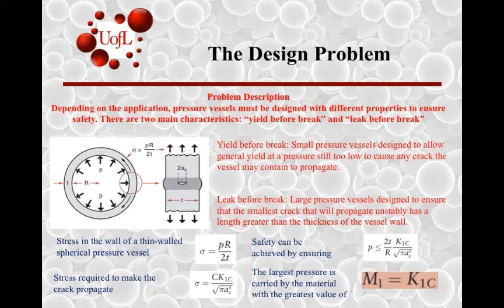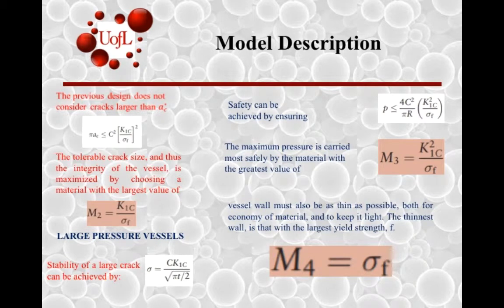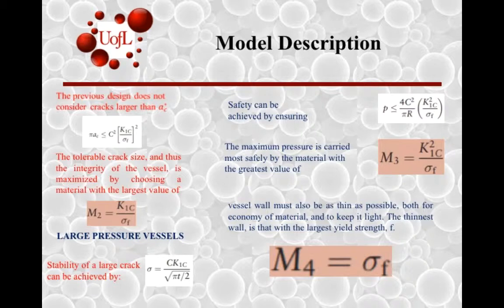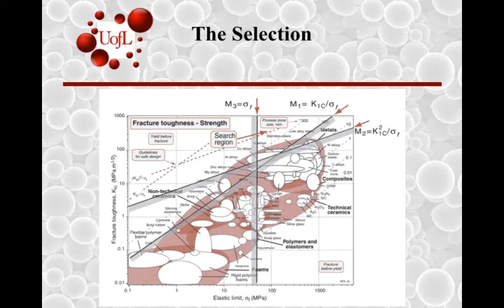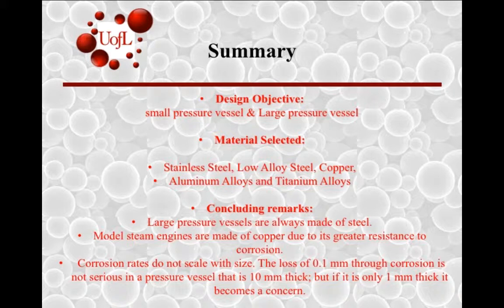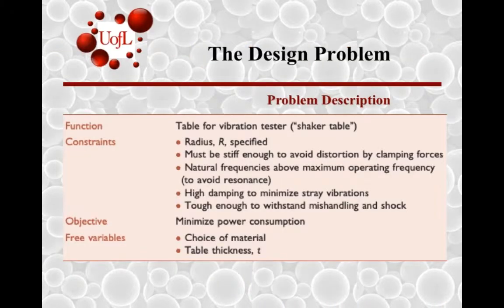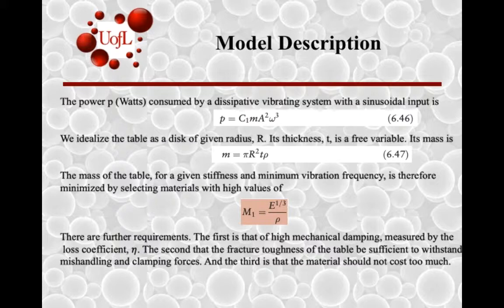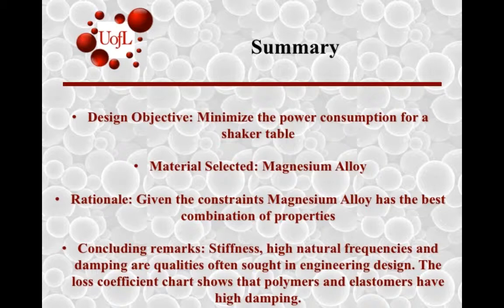ME 575 DFMDT Lecture 12 Case Studies Part 1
This is the first part of the  three-part Lecture #12 on Design Case Studies in Module 2: Digital Tools from the course on Design-To-Manufacture Digital Tools taught by Prof. Sundar V. Atre, Endowed Chair of Manufacturing & Materials at the University of Louisville